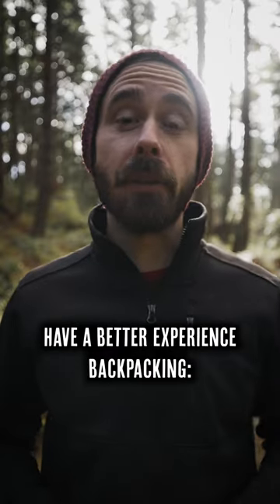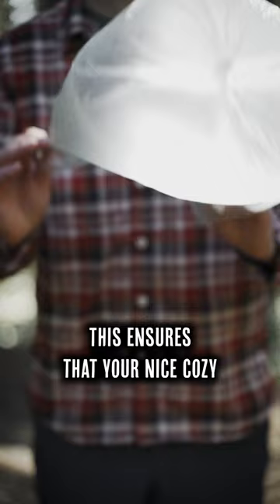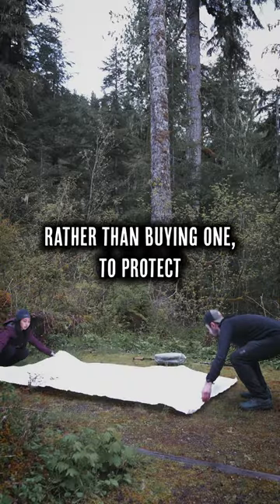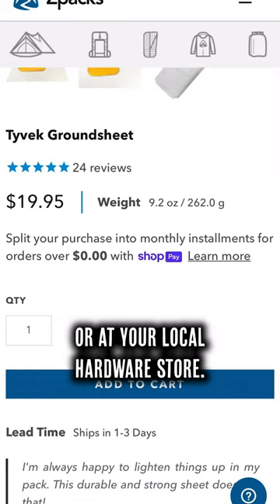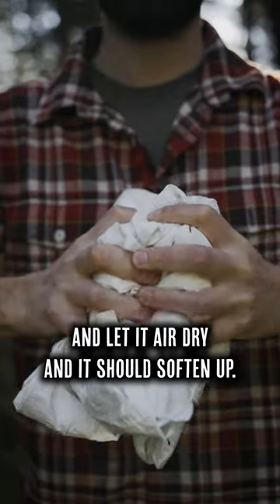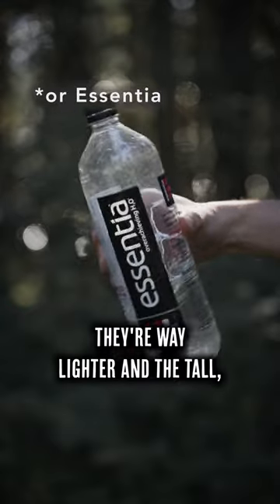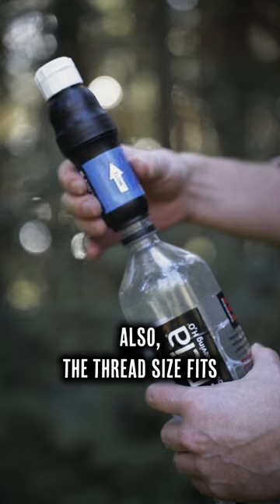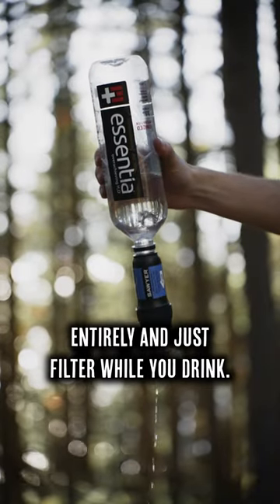3 Cheap Backpacking Upgrades